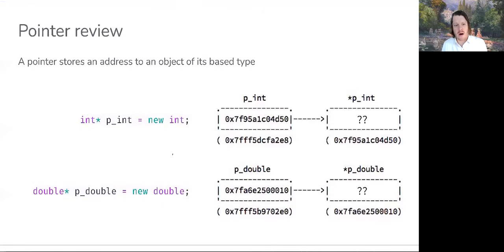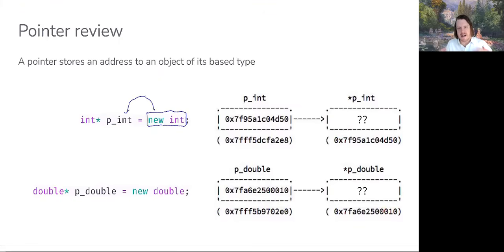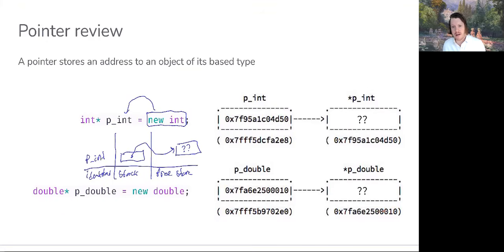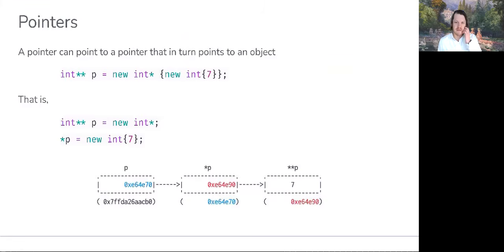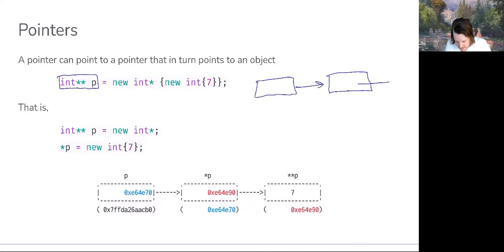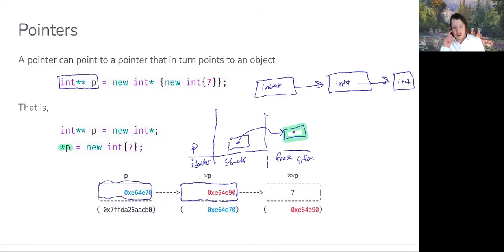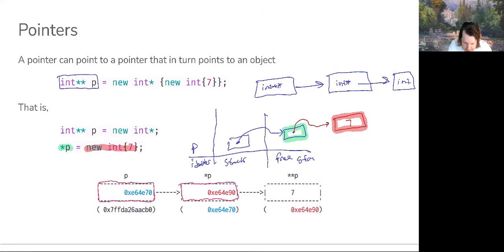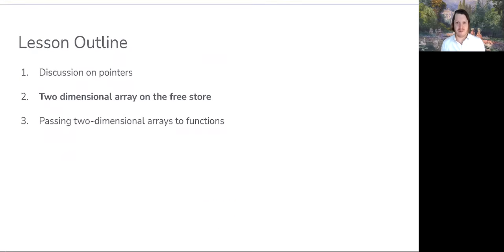0312: Discussion on pointers